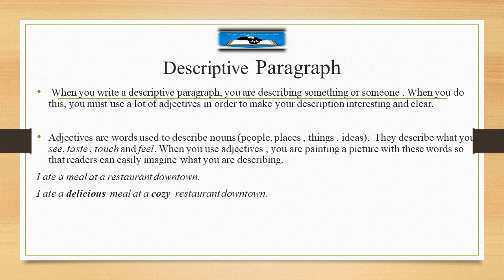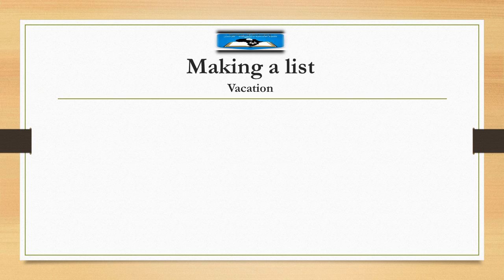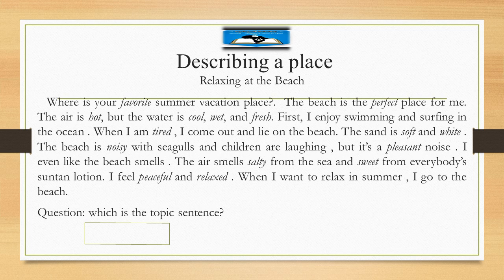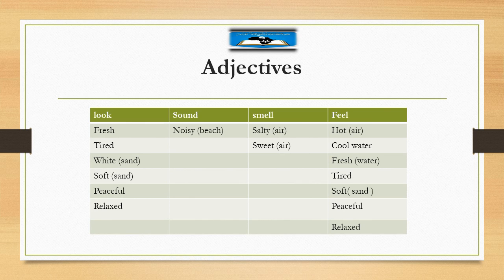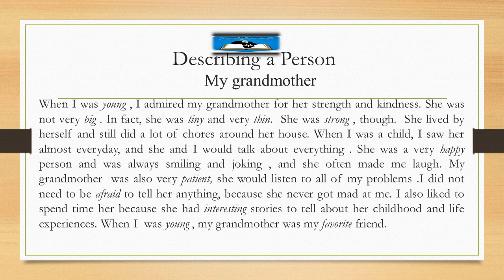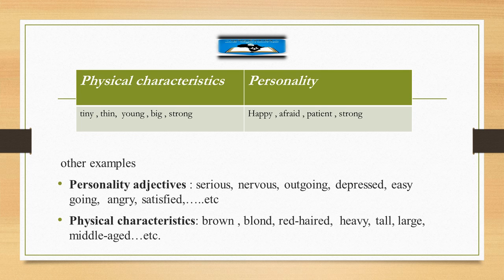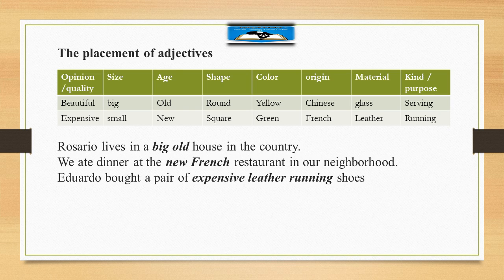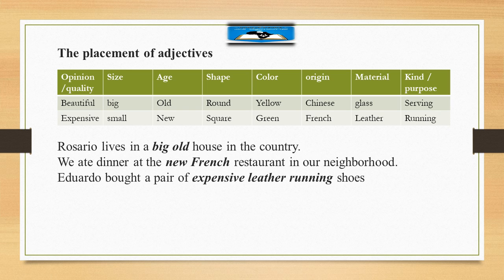المحاضرة 03 | المقرر الدراسي انشاء 2 قسم اللغة الإنجليزية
المحاضرة 03 المقرر الدراسي انشاء 2
إعداد: أ. نسرين الشريدي